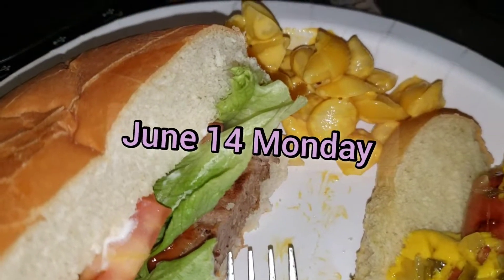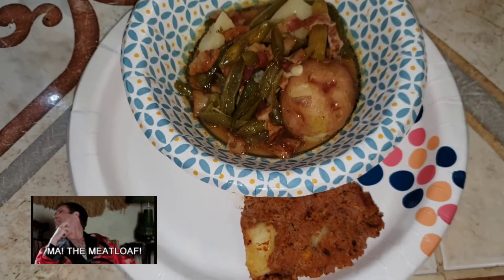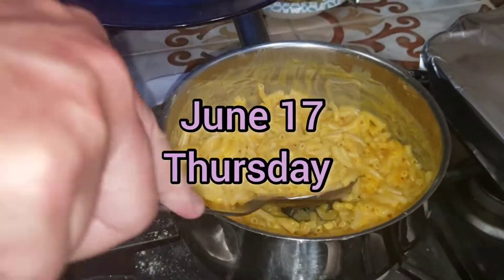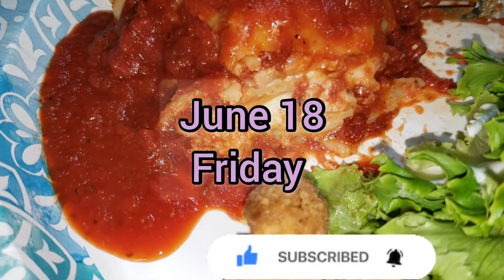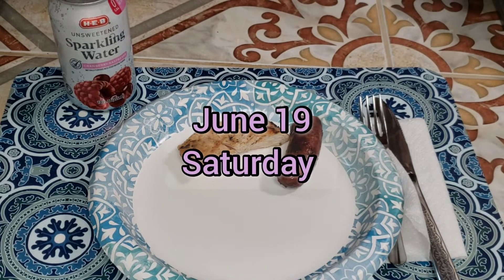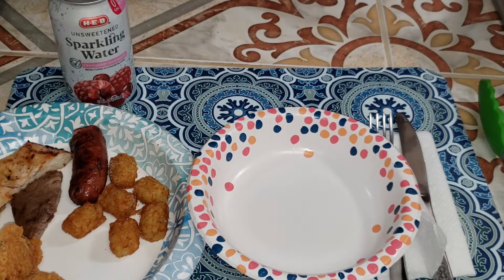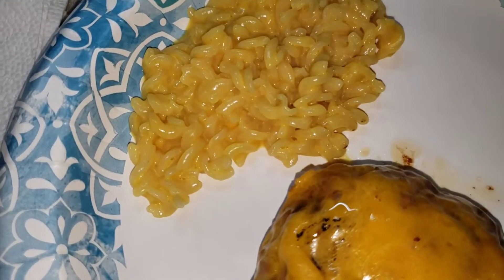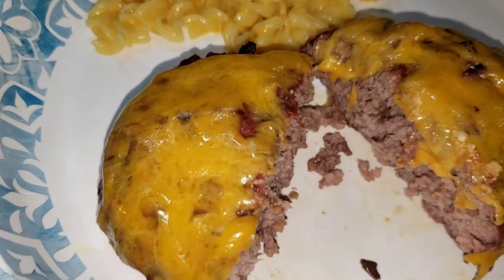Dinner at our house 🏠 June 14 - June 20 ,2021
June 14, -June 20, 2021. Our dinners mostly homeade by moi. LOL!!!
If you have any questions about recipes please PM me on my Facebook page